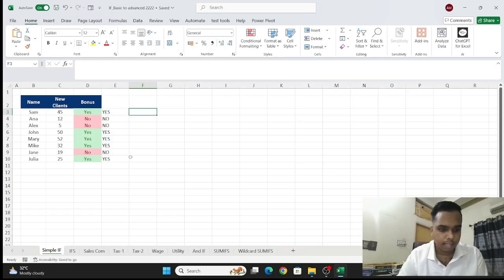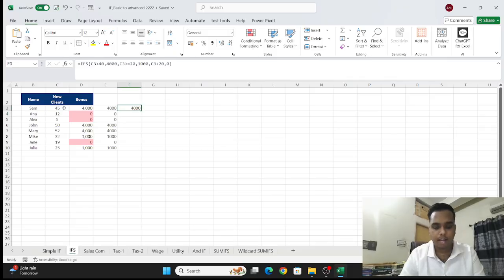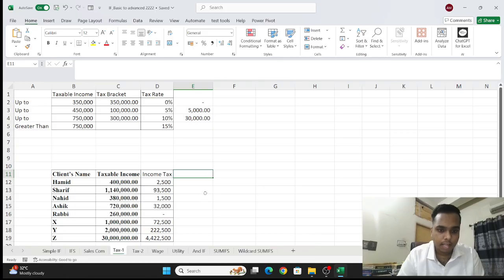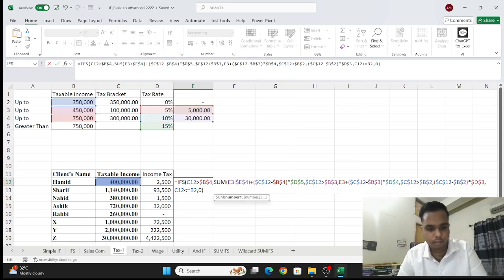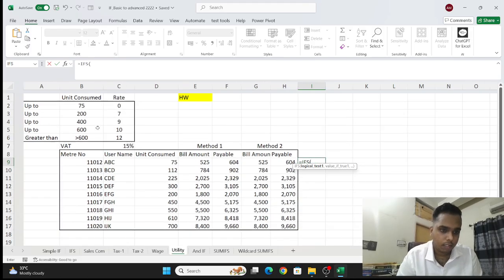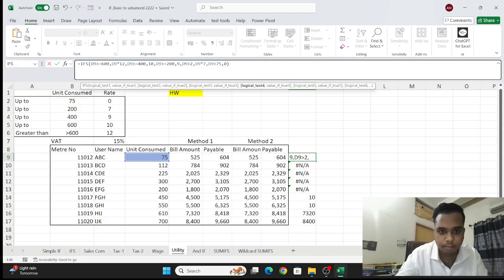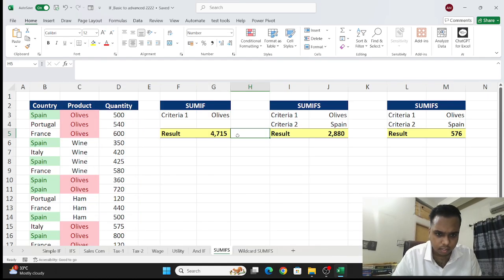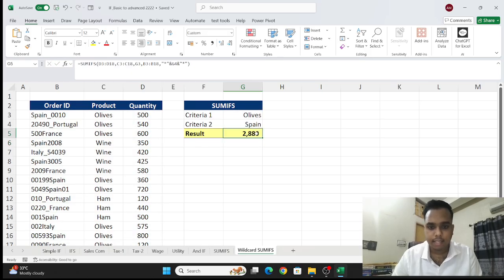IF BASIC TO ADVANCE EXCEL FOR BUSINESS